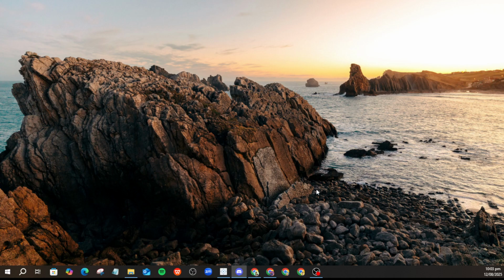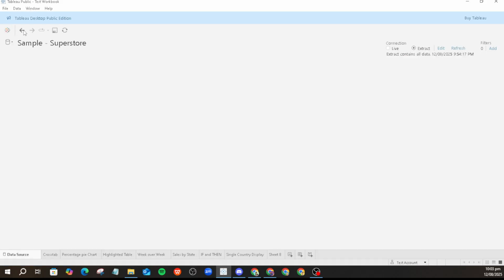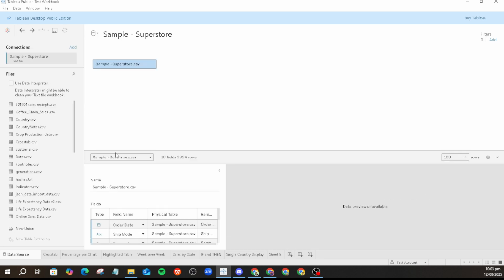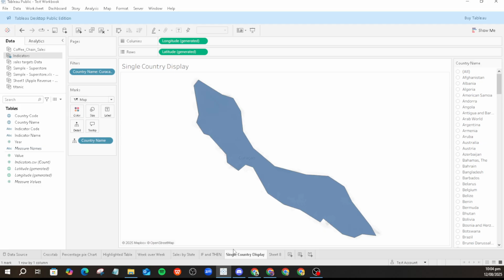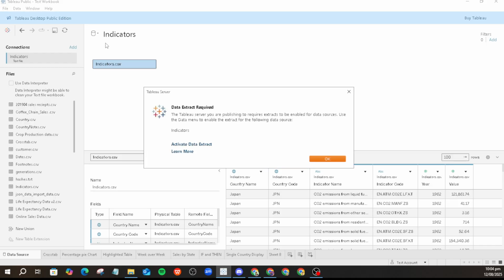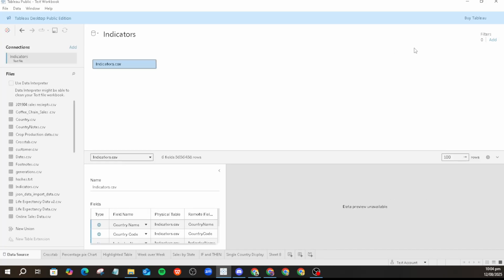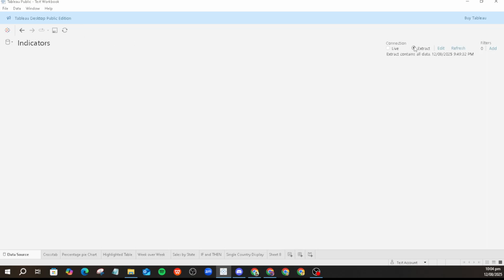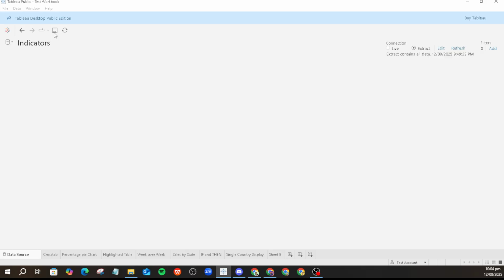How To Solve The Can_t Upload To Tableau Public Error [2025 Guide]